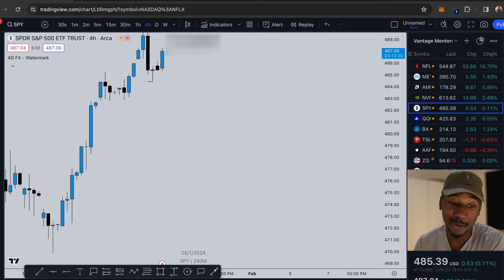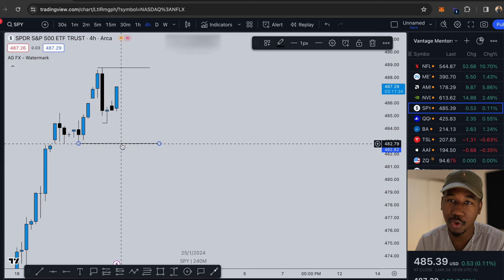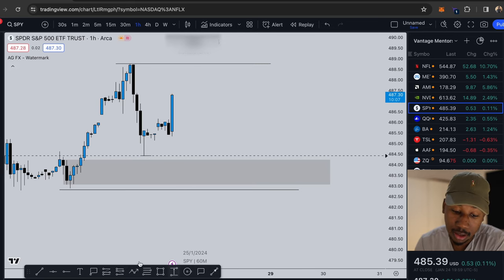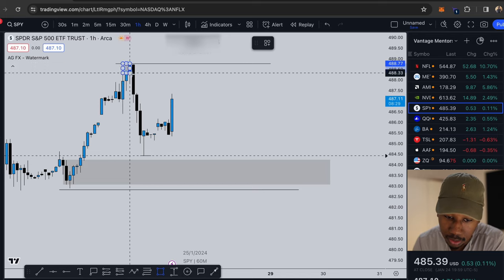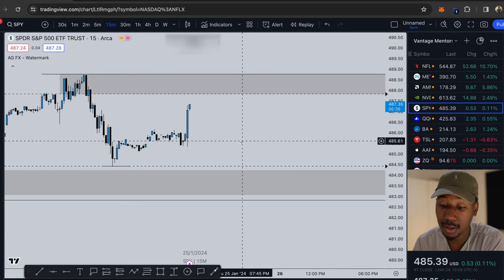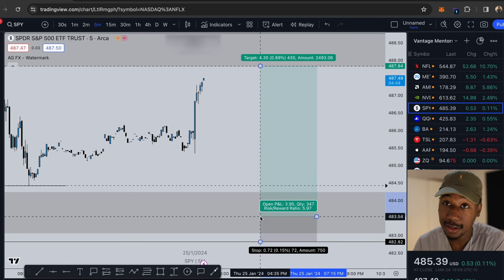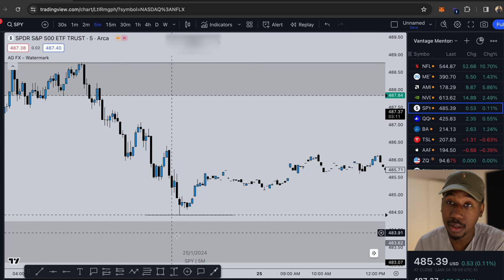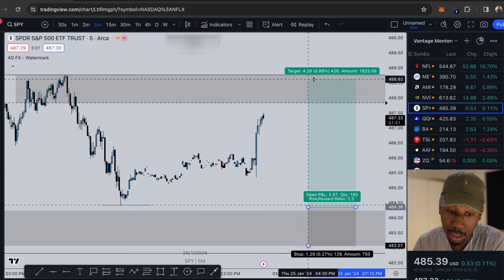HOW TO ENTER AND EXIT DAY TRADES FOR BEGINNERS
In this video, I will show you how to enter and exit day trades for beginners.

🕒 Timestamps:

00:00 Introduction
00:27 Charting the Trade
05:02 When to Enter and Exit
08:19 Summary